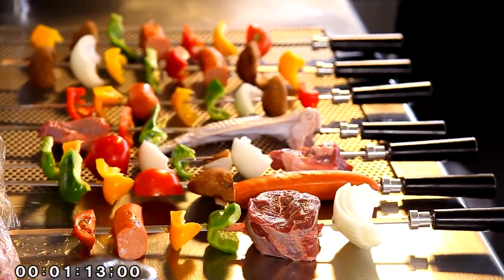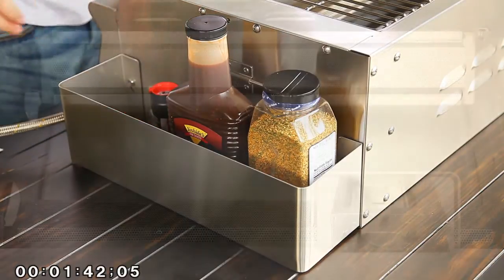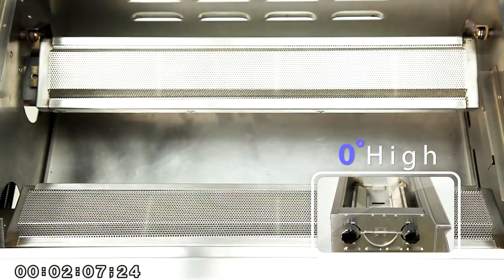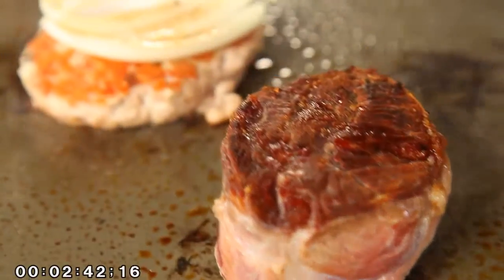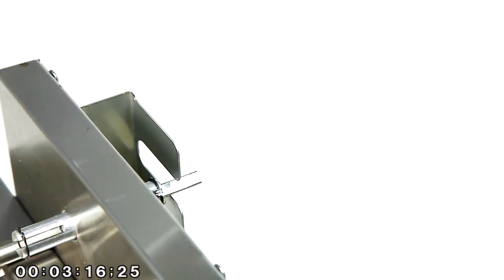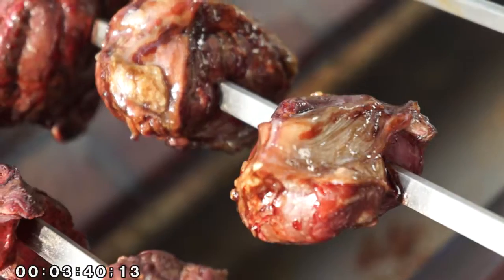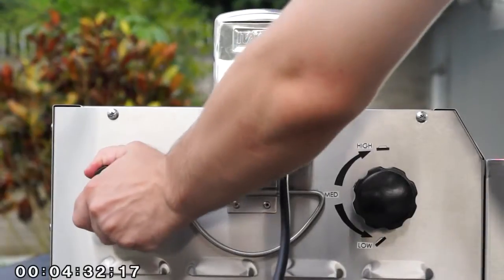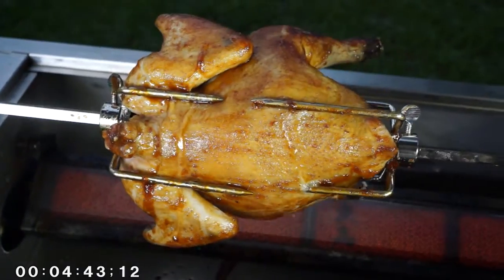STARLIGHT可調式紅外線燒烤爐_英文版 彰三傳播影視製作